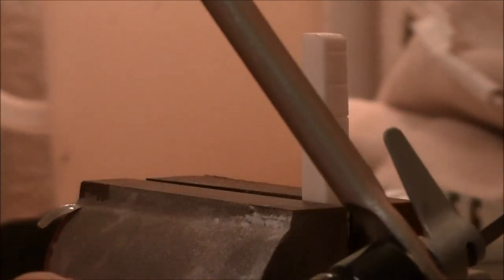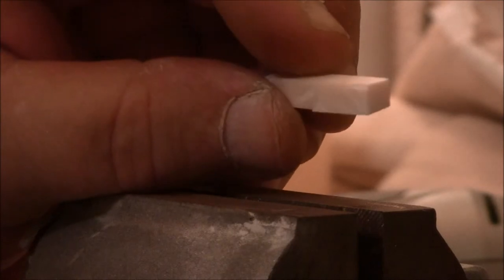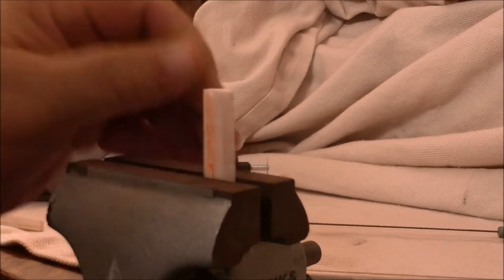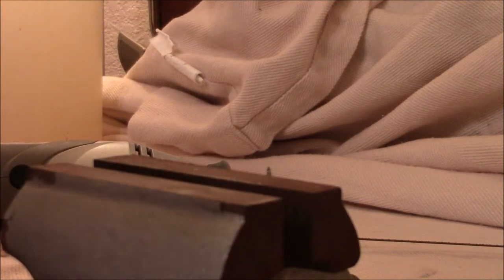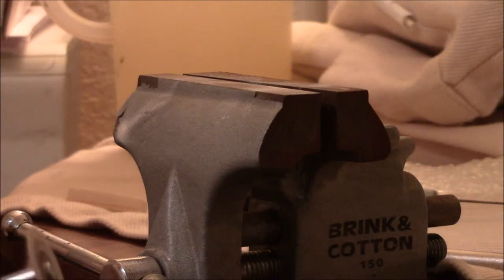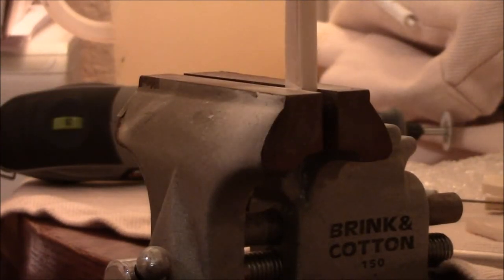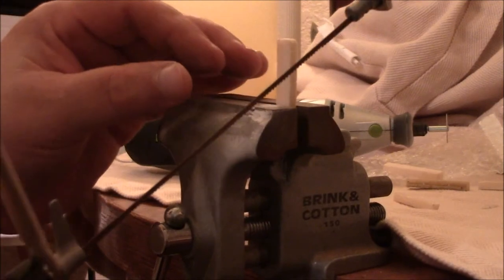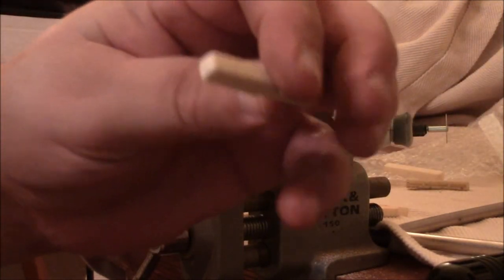Shaping A BONE NUT with a DREMEL Tool PART 2 OF THREE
These particular nuts ALL had to be Hand Finished. Each one needed to be filed smooth on the bottom as well as each had to get a different cut to the string grooves. Since each nut represented a different player and the regular strings they USED. Some people wont play 9s or 10s but only 12s so each needed to be cut differently using the same Dremel and that same diamond blade. Plus several types of files to properly setup their string choices. So, that will be shown in the Next Video since it's a lot more work to shoot properly so close up.  This is the crucial part of the NUT Shaping and Needs plenty of time to demonstrate since so many people get it wrong which kills sustain and can ruin the overall tone of the guitar.

THE THIRD PART I WILL SHOW EVERYONE HOW TO SHAPE THE OPENINGS ON THE BONE NUT TO ACCOMMODATE Your Size or Gauge of Strings. From 10s t 12s and between. Anyone that plays thicker gauge than 12's you are mistaking a guitar for a Bass hehe.